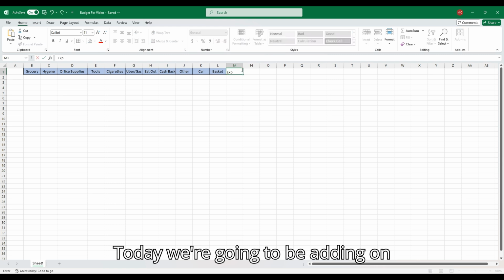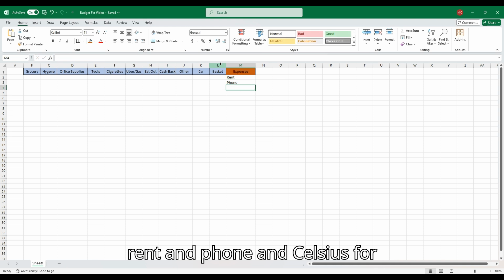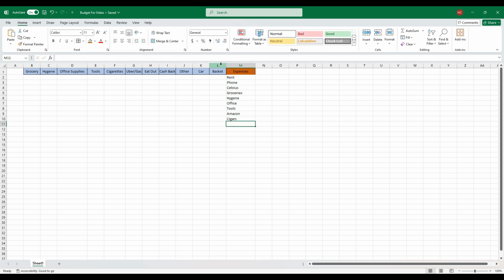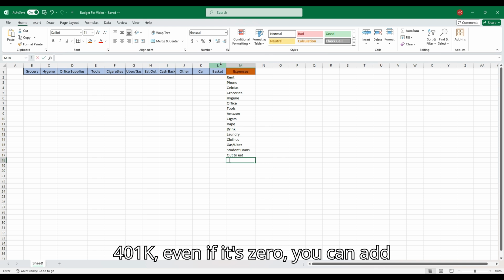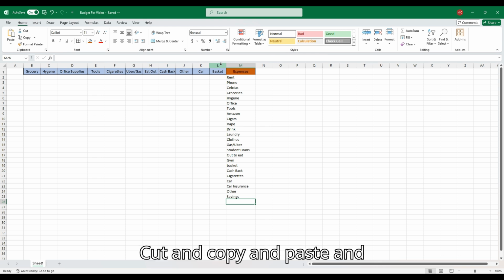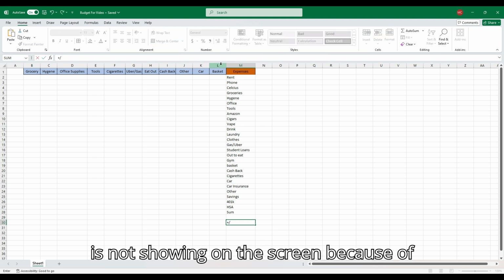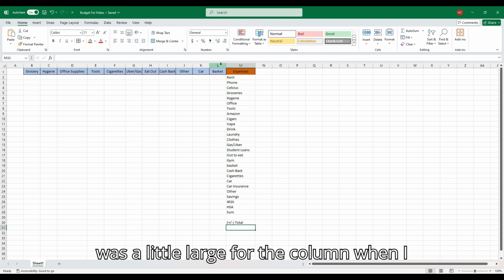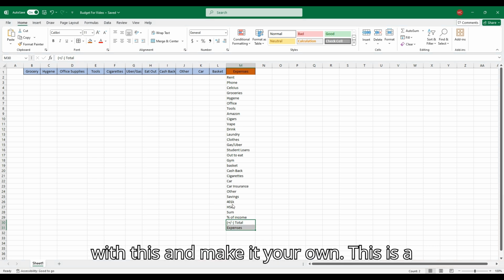Creating recurring expenses categories.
#3 Here we will create a column for all expenses, daily and recurring, so that we can get a Sum total of all the money we are spending.